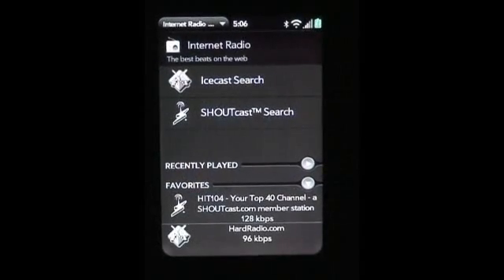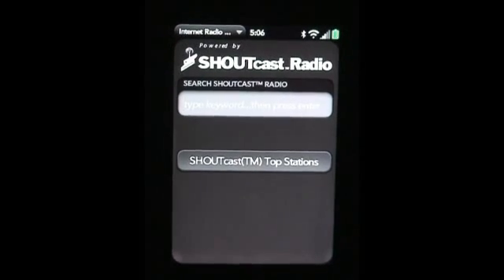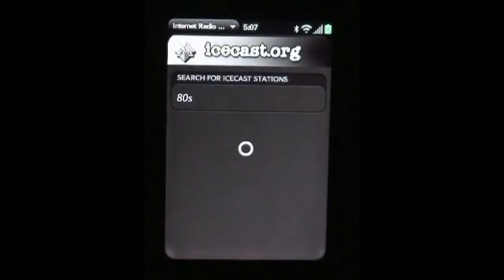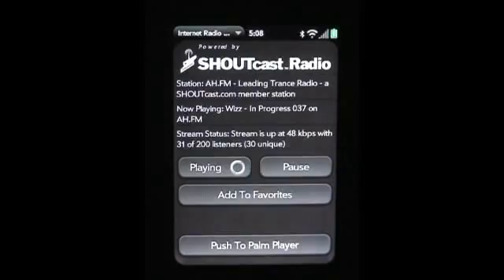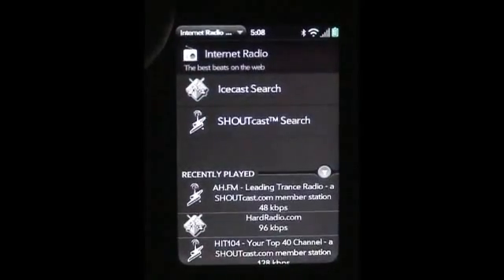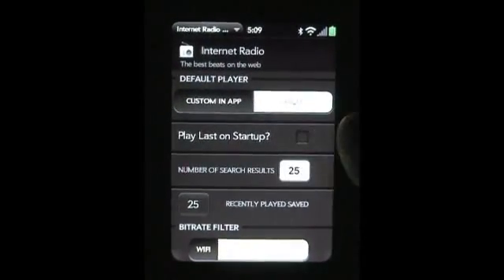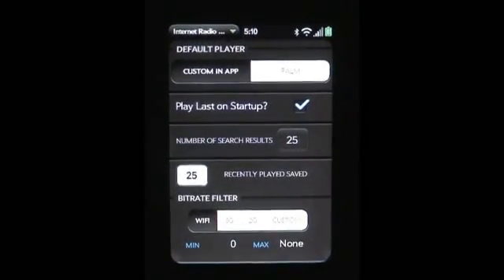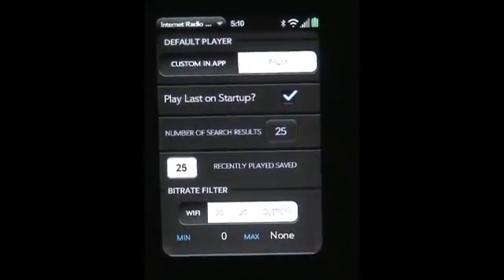Internet Radio - a webOS app by Casey Broome of L337tech.com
Internet Radio is a robust music application
used to tap into thousands of online radio stations. Search and listen to thousands of online radio stations easily. Stream internet radio over 2G, 3G, or even Wifi. Internet Radio utilizes both SHOUTcast™ and icecast.org services. Internet Radio also accepts custom input internet radio stations.  Watch the youtube video explaining each feature in detail: